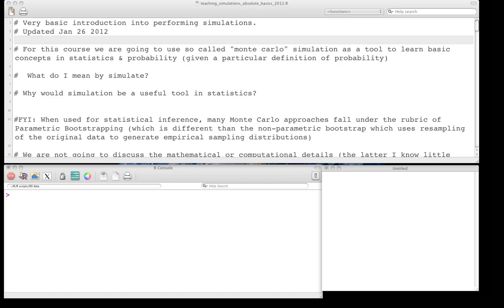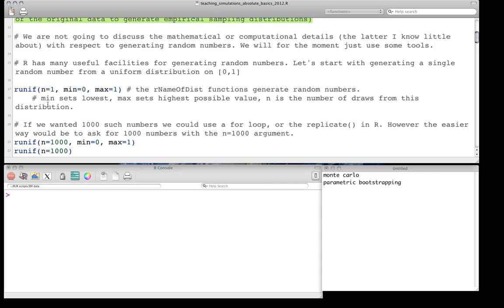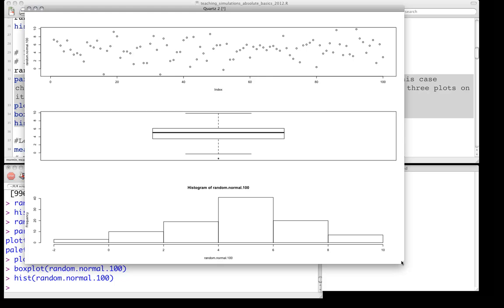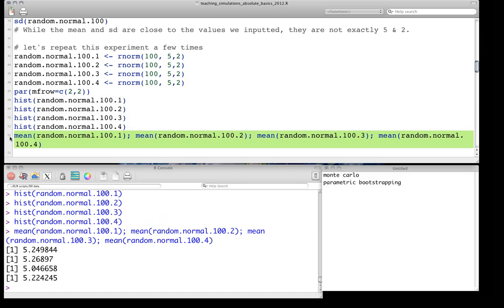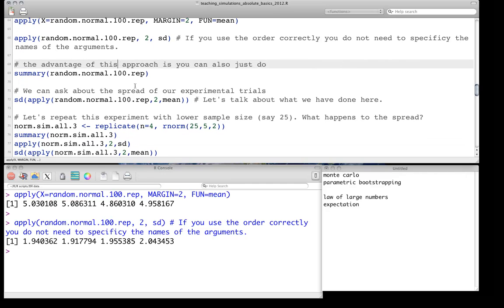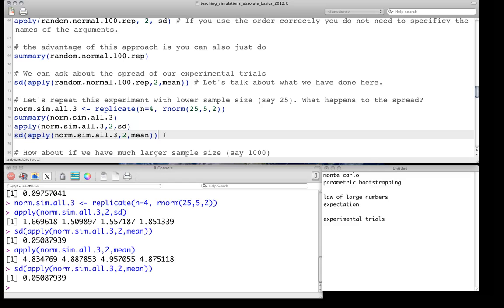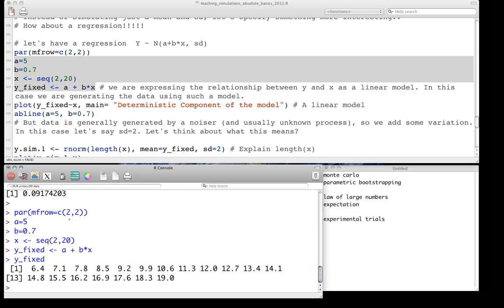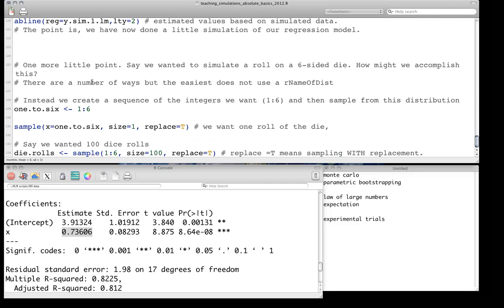Introduction to monte carlo simulations using R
From my CSE845 class at Michigan State University. A very basic introduction to performing monte carlo simulations using the R programming language.

Note (Sept 2019). I had no idea how useful people would find this. I will put all scripts up on github soon.

It looks like the data link in the video no longer works. It can be downloaded from here.